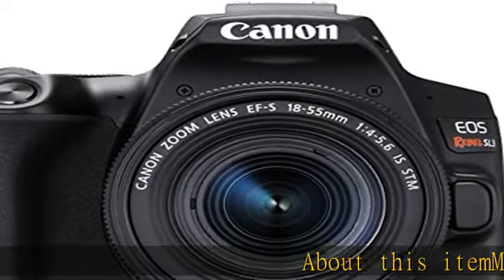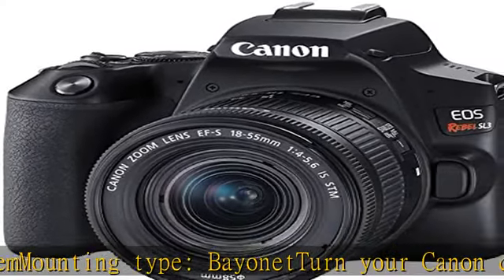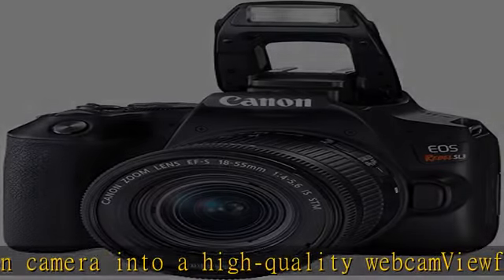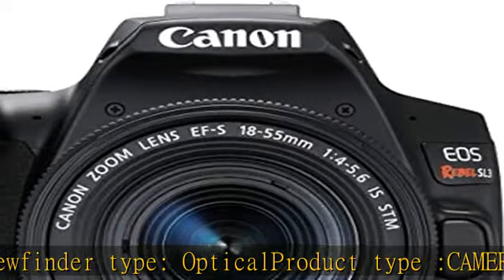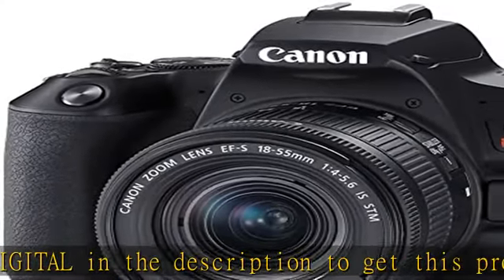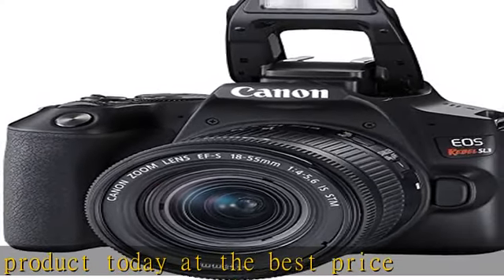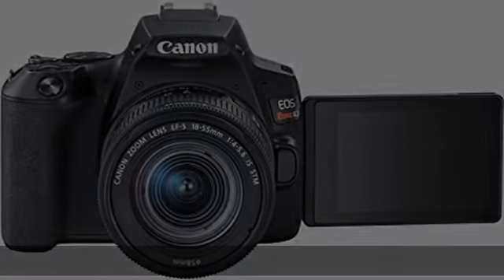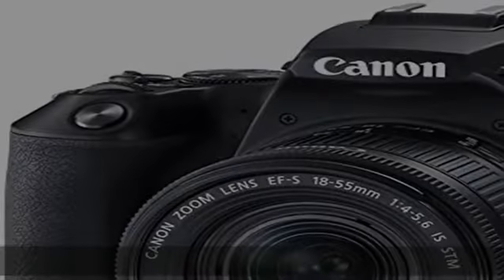Canon EOS Rebel SL3 Digital SLR Camera with EF-S 18-55mm Lens kit, Built-in Wi-Fi, Dual Pixel CMOS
Canon EOS Rebel SL3 Digital SLR Camera with EF-S 18-55mm Lens kit, Built-in Wi-Fi, Dual Pixel CMOS AF and 3.0 Inch Vari-Angle Touch Screen, Black